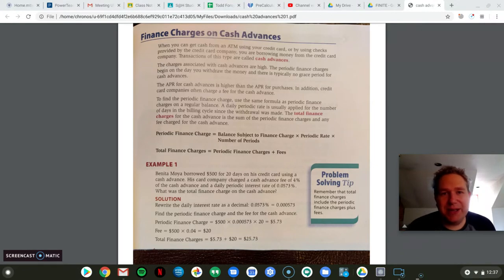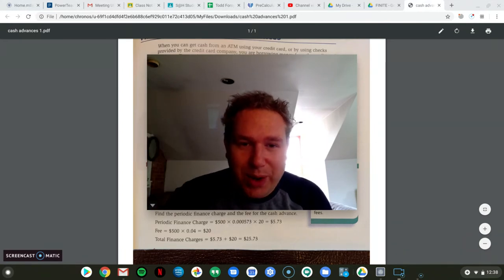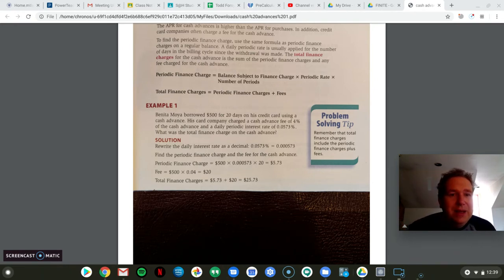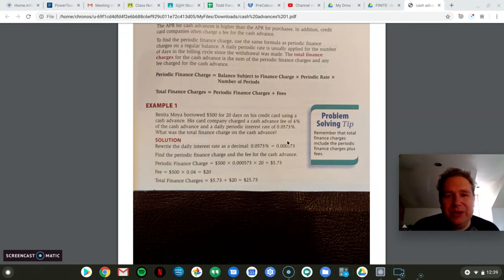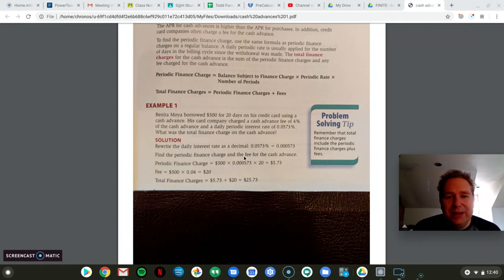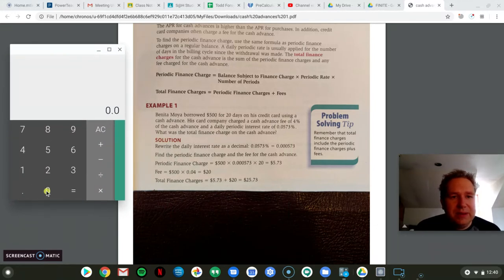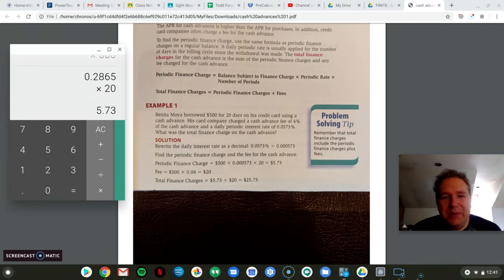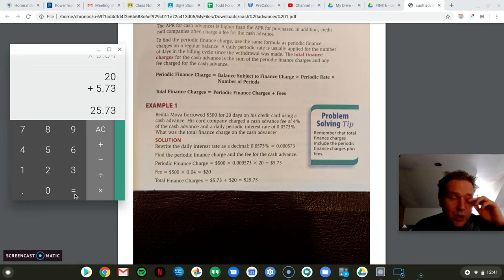Cash Advance 1